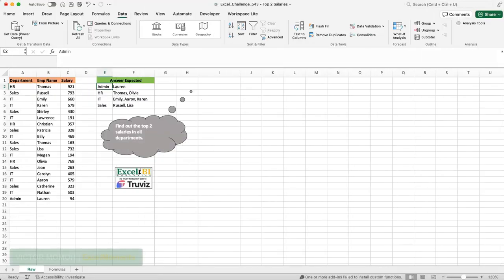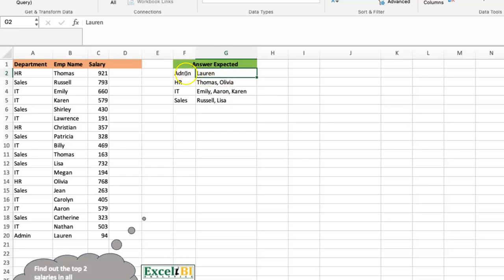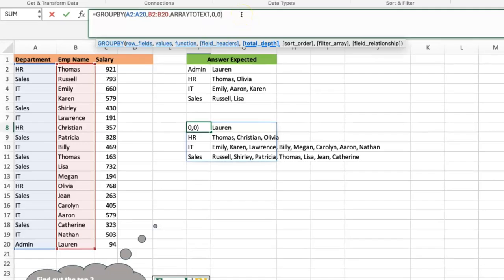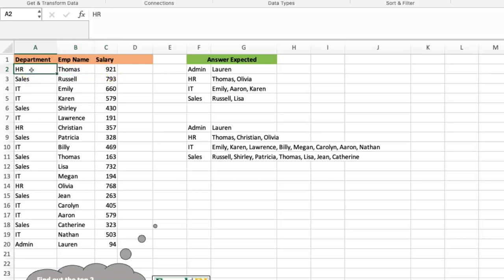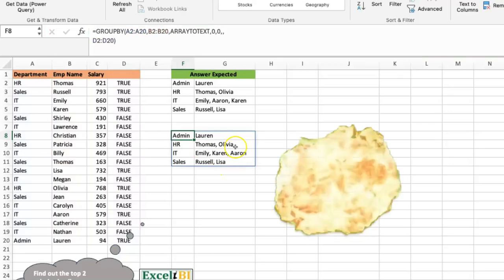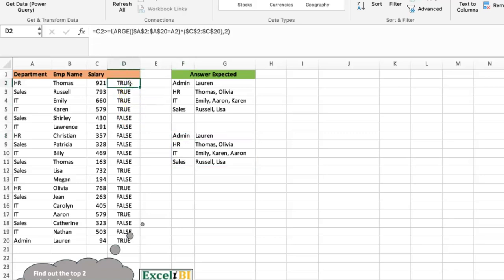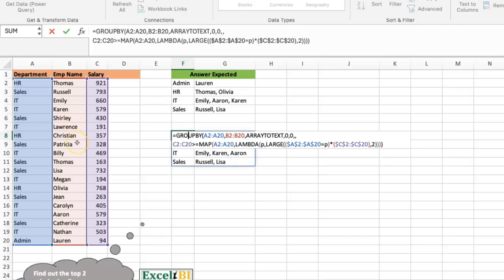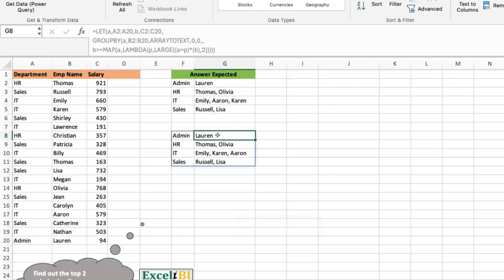Excel Challenge - Top N filter in excel using GROUPBY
Top n filter in Excel: This video shows how to FILTER the TOP N Salaries by department in Excel using the GROUPBY function. FILTER TOPN is a function you would like to have.